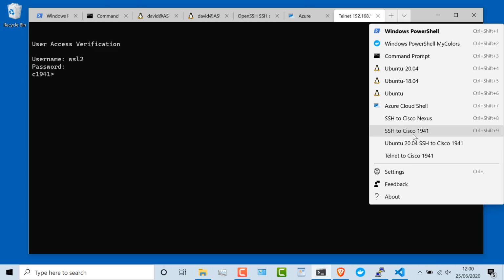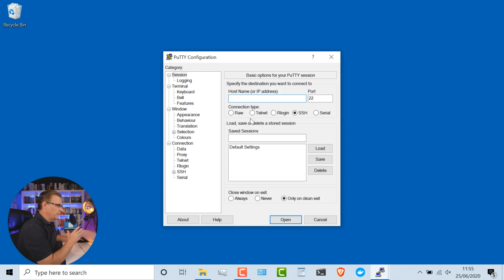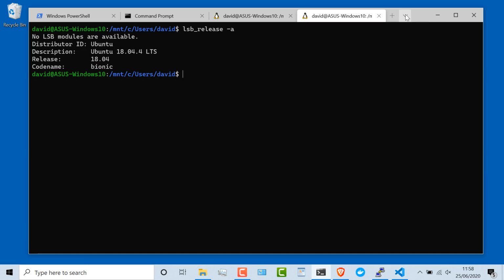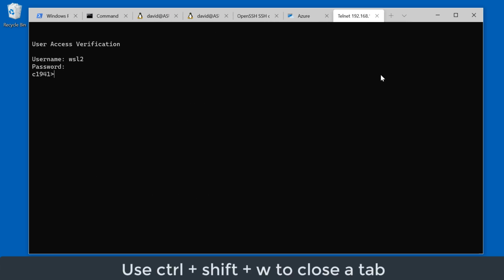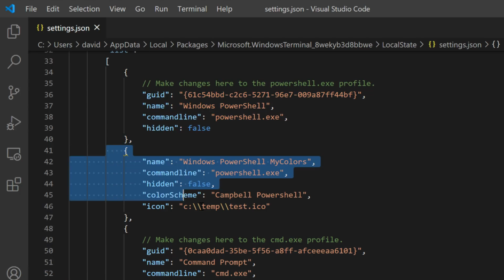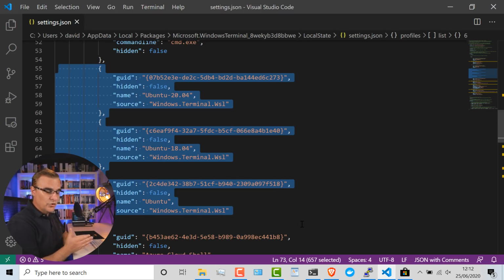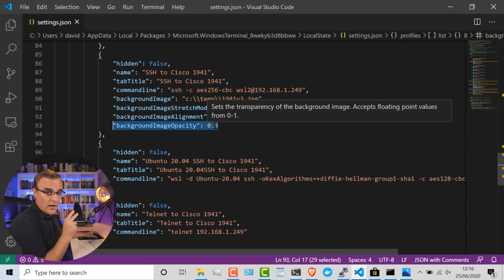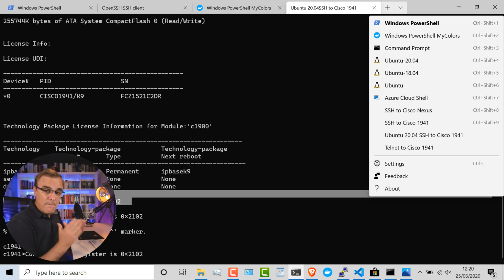Windows Terminal: Finally!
Microsoft have released a free, tabbed terminal application that allows you to use PowerShell, Command Prompt, Linux, SSH and much more! This is a great application and I think it replaces all those old or expensive options on the market! No need to use Putty anymore for SSH or Telnet. No need to pay huge amounts of money for other applications unless you really need specific functionality. Fantastic to now see an OpenSource Terminal application released in 2020.

It's so easy now to have a tabbed application that supports Powershell, Command Prompt, Azure, WSL 2, SSH, Telnet and other applications.

Windows Terminal supports a lot of customization - you can change fonts, colors, background images and a whole bunch of other options.

wsl2 is a fantastic Microsoft Windows 10 development: You can run Linux directly on Windows using the windows subsystem for linux. In this video I demonstrate ubuntu 20.04 and 18.04 using wsl2.

Menu:
Overview: 0:00
Physical Device: 1:24
SSH in the bad old days 1:38
SSH in Windows 10: 2:22
PowerShell: 2:49
Windows Terminal Overview: 3:02
Windows Terminal SSH Tab: 4:40
Windows Terminal Telnet Tab: 5:30
Background image: 5:50
Use WSL 2 Ubuntu to SSH: 6:15
Shortcuts: 7:15
Terminal Settings: 8:39
Terminal SSH configuration: 12:04
Copy text automatically: 16:00

    // Make changes here to the powershell.exe profile.
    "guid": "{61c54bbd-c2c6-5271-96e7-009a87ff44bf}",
    "name": "Windows PowerShell",
    "commandline": "powershell.exe",
    "hidden": false
    "name": "Windows PowerShell MyColors",
    "commandline": "powershell.exe",
    "hidden": false,
    "colorScheme": "Campbell Powershell",
    "icon": "c:\\temp\\test.ico"
    // Make changes here to the cmd.exe profile.
    "guid": "{0caa0dad-35be-5f56-a8ff-afceeeaa6101}",
    "name": "Command Prompt",
    "commandline": "cmd.exe",
    "hidden": false
    "guid": "{07b52e3e-de2c-5db4-bd2d-ba144ed6c273}",
    "hidden": false,
    "name": "Ubuntu-20.04",
    "source": "Windows.Terminal.Wsl"
    "guid": "{c6eaf9f4-32a7-5fdc-b5cf-066e8a4b1e40}",
    "hidden": false,
    "name": "Ubuntu-18.04",
    "source": "Windows.Terminal.Wsl"
    "guid": "{2c4de342-38b7-51cf-b940-2309a097f518}",
    "hidden": false,
    "name": "Ubuntu",
    "source": "Windows.Terminal.Wsl"
    "guid": "{b453ae62-4e3d-5e58-b989-0a998ec441b8}",
    "hidden": false,
    "name": "Azure Cloud Shell",
    "source": "Windows.Terminal.Azure"
    "hidden": false,
    "name": "SSH to Cisco Nexus",
    "tabTitle": "SSH to Cisco Nexus",
    "hidden": false,
    "name": "SSH to Cisco 1941",
    "tabTitle": "SSH to Cisco 1941",
    "commandline": "ssh -c aes256-cbc wsl2@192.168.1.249",
    "backgroundImage": "c:\\temp\\1941v3.jpg",
    "backgroundImageStretchMode": "none",
    "backgroundImageAlignment": "bottomRight",
    "backgroundImageOpacity": 0.5
    "hidden": false,
    "name": "Ubuntu 20.04 SSH to Cisco 1941",
    "tabTitle": "Ubuntu 20.04SSH to Cisco 1941",
    "commandline": "wsl -d Ubuntu-20.04 ssh -oKexAlgorithms=+diffie-hellman-group1-sha1 -c aes128-cbc wsl2@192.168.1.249"
    "hidden": false,
    "name": "Telnet to Cisco 1941",
    "tabTitle": "Telnet to Cisco 1941",
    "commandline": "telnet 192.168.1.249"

Windows Terminal
Microsoft Windows Terminal
Microsoft
WSL2
Ubuntu 20.04
WSL 2
WSL 1
Ubuntu 18.04